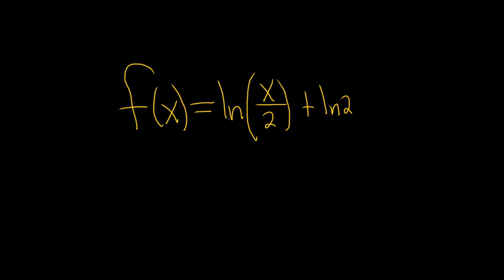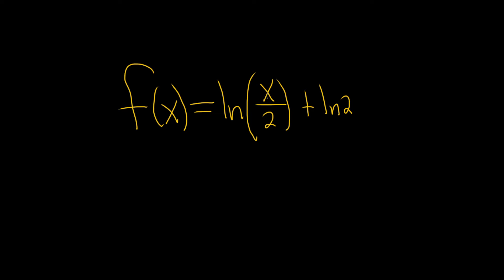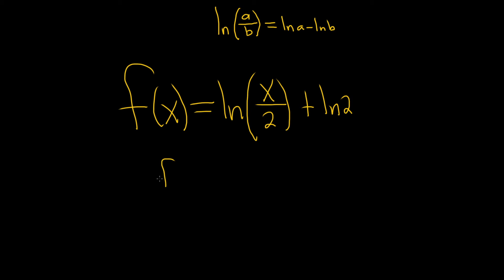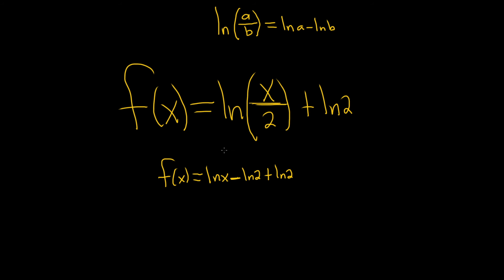Simplify the Logarithmic Function f(x) = ln(x/2) + ln(2) using the Quotient Rule for Logarithms